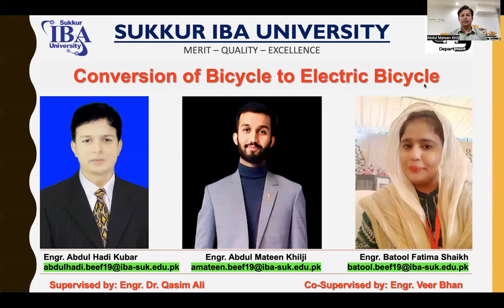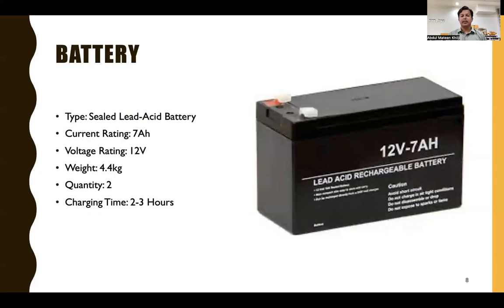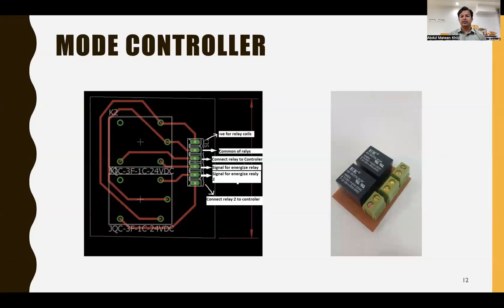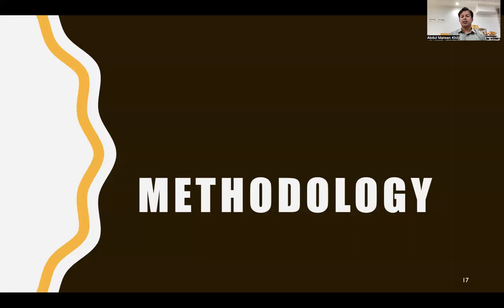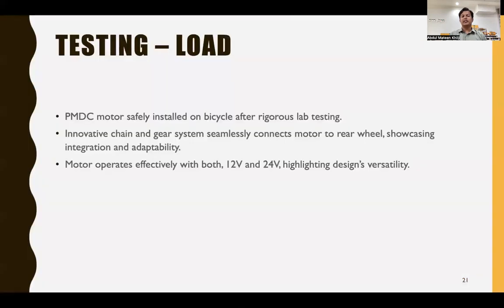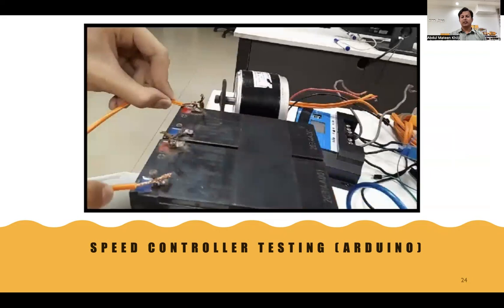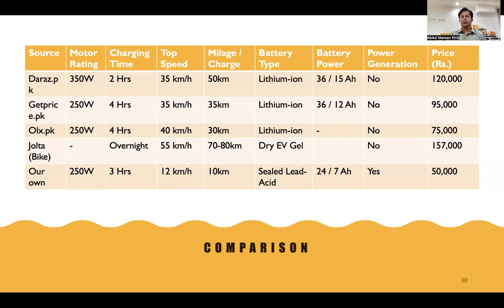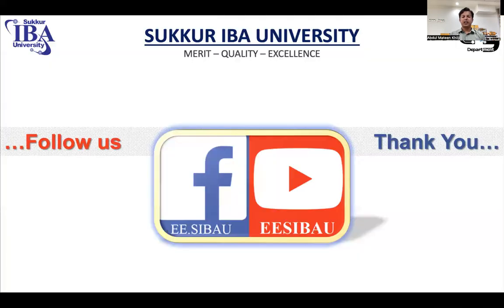Conversion of Bicycle to Electric Bicycle